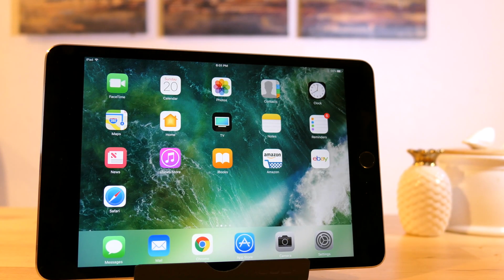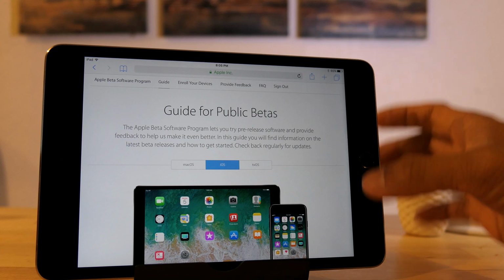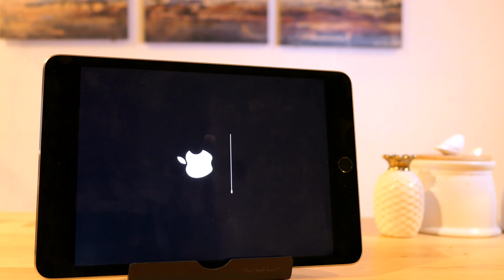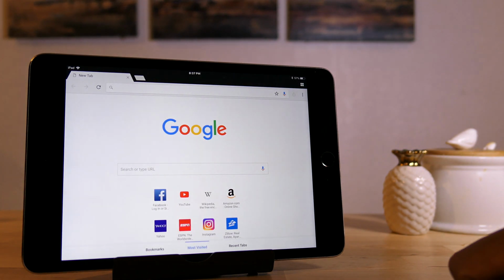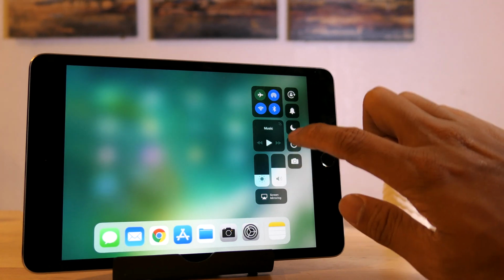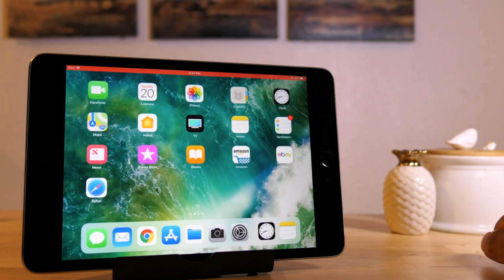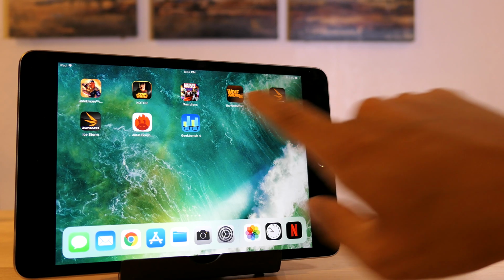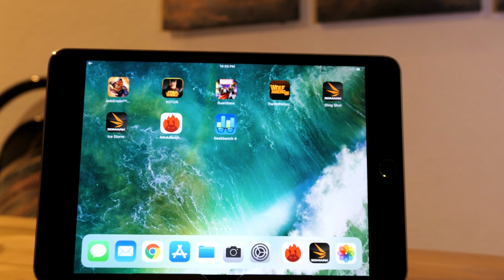iOS 11 beta on iPad Mini 4 - Installation and Benchmarks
Tutorial video of how to install iOS 11 beta on the iPad mini 4. Includes iOS 10.3.3 vs iOS 11 beta 6 benchmark comparisons for 3Dmark Slingshot, 3d Mark Ice Storm, Geekbench 4 and AntutuBenchmark.

*Very important to create a back-up of your device and update with 50%+ battery.

iPad Mini 4 on Amazon